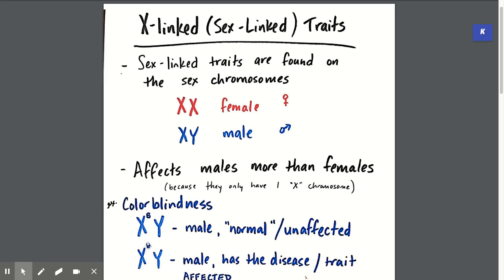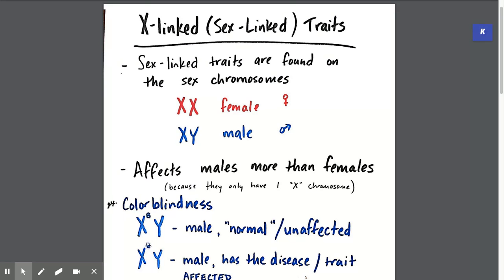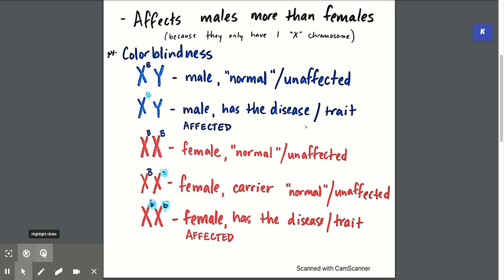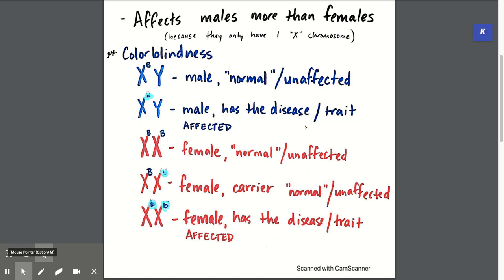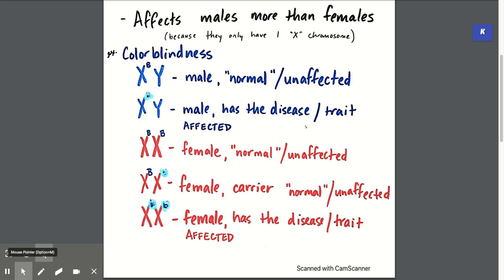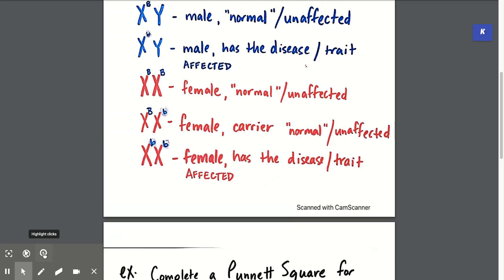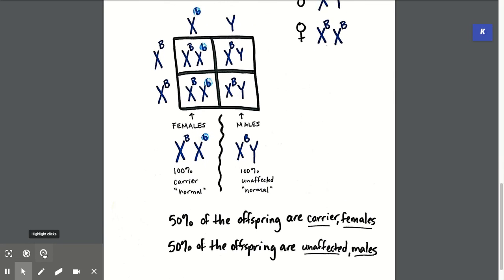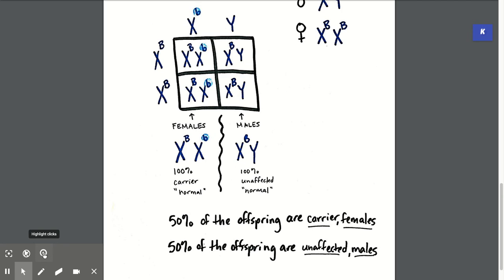X-Linked Traits Video Notes